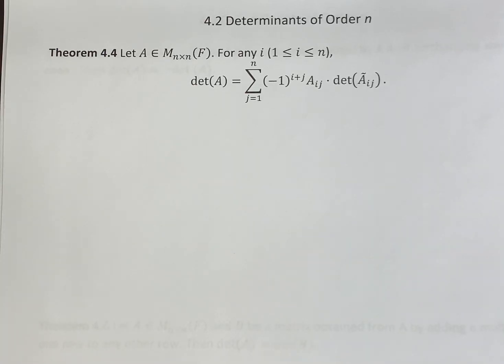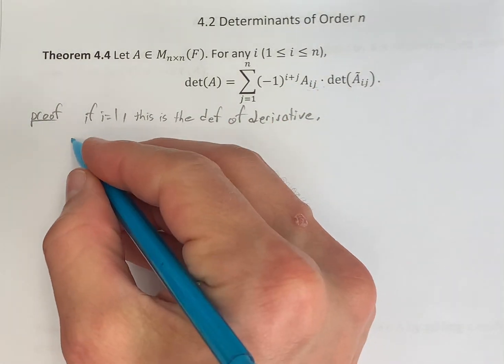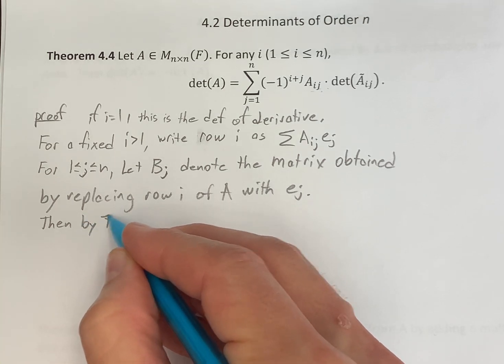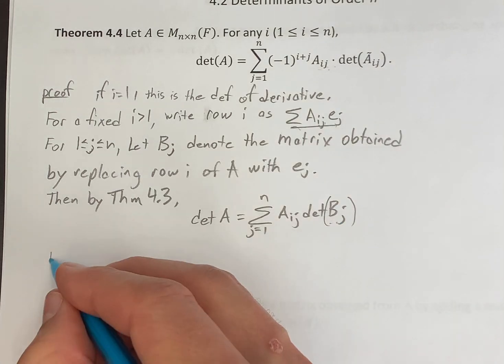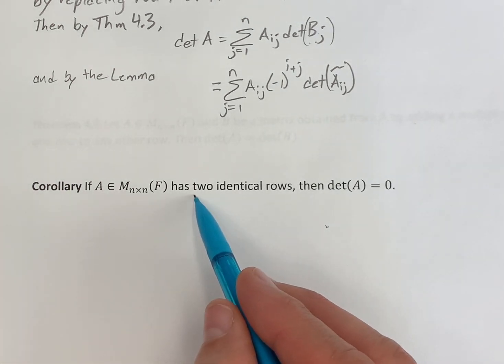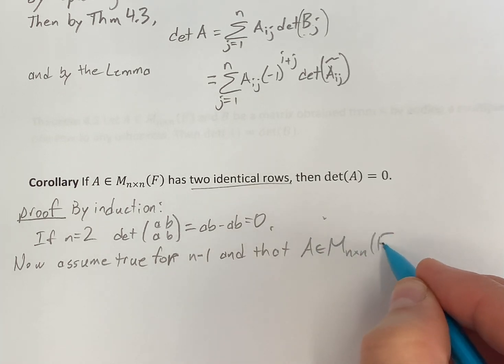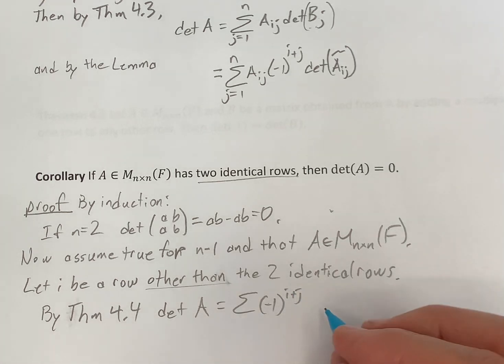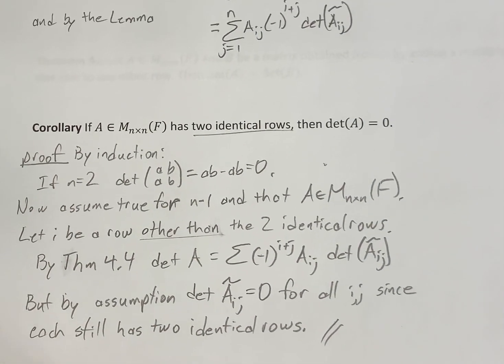Determinants as cofactor expansions across any row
0:44 Correction: "determinant" not "derivative"